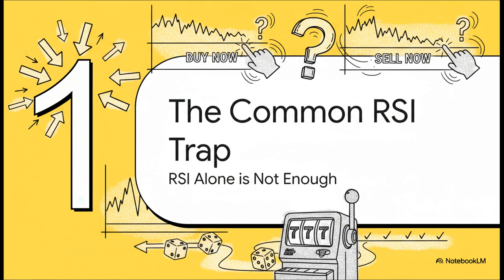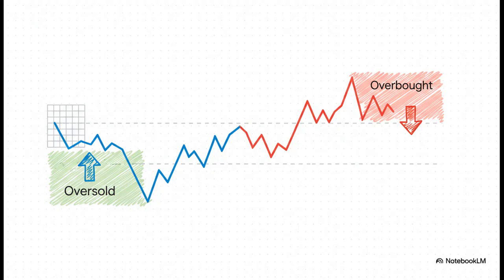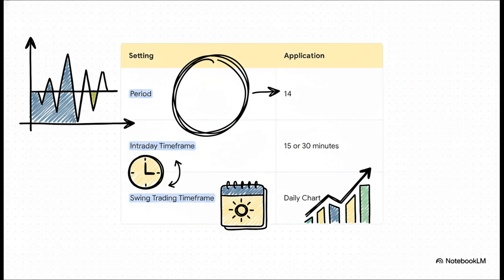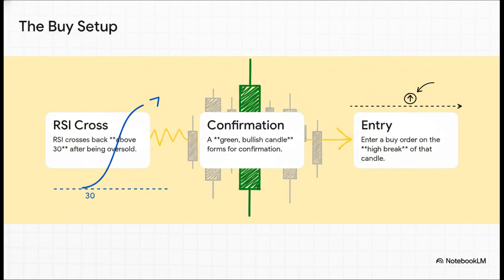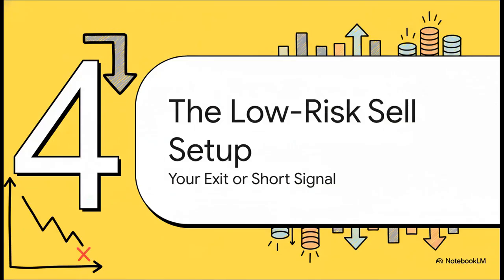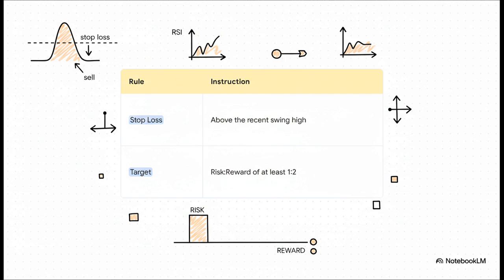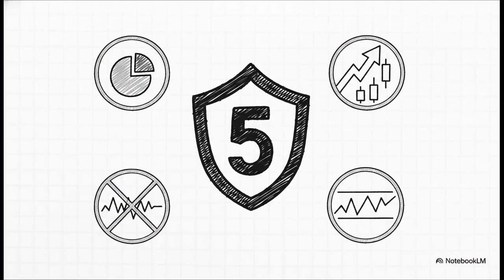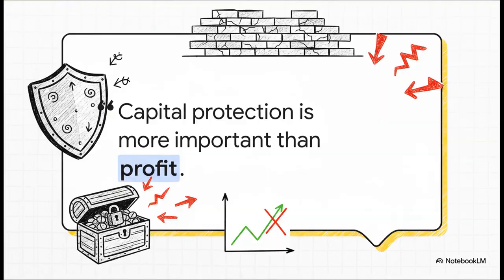A Simple RSI Strategy, RSI Strategy for Beginners | Minimum Risk | 100% Simple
Looking for a simple and low-risk trading strategy?
In this video, I explain a beginner-friendly RSI (Relative Strength Index) strategy that helps you take safe entries with proper confirmation and risk management.

This strategy works in:
✔ Intraday
✔ Swing Trading
✔ Stocks / Indices / Crypto

Best RSI settings (14 period)

How to find oversold & overbought zones

Safe BUY & SELL entry rules

Target booking strategy

Professional risk-management rules

🎯 BUY Setup

RSI goes below 30

RSI comes back above 30

Bullish candle confirmation

Enter on candle high break

🎯 SELL Setup

RSI goes above 70

RSI comes back below 70

Bearish candle confirmation

Enter on candle low break

🧠 Safety Rules

Trade with trend

Confirm with Support & Resistance or 20/50 EMA

Avoid news time

Risk only 1–2% per trade